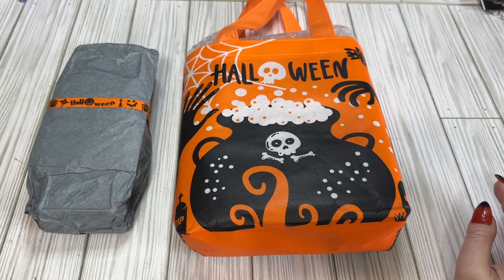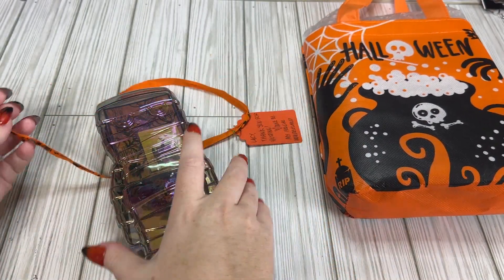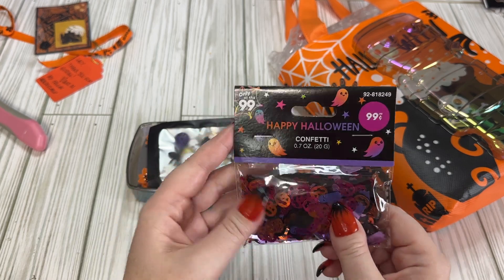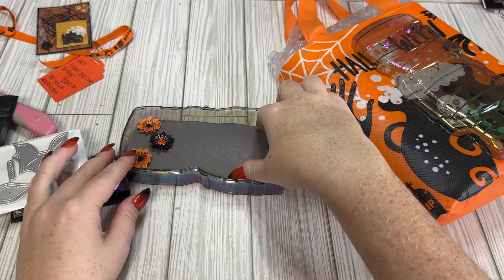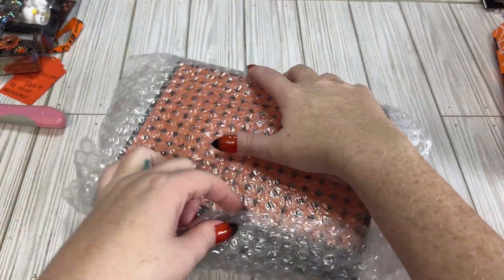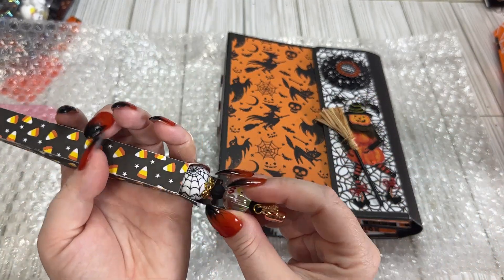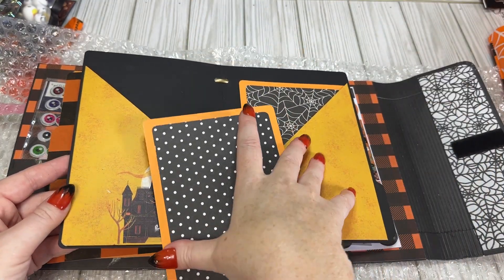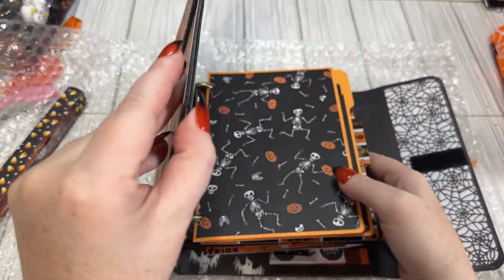🎃 Trick or Treat Group Swap Reveal #16 🎃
Look at this spooky cute Halloween Trapper Keeper created by Alice @myfrugalwonderland. I’m excited to have a crafty interaction with her. I love her haul video! Please go give her some crafty love.